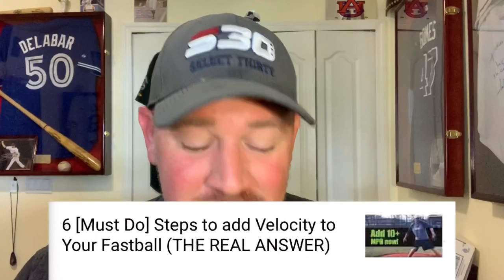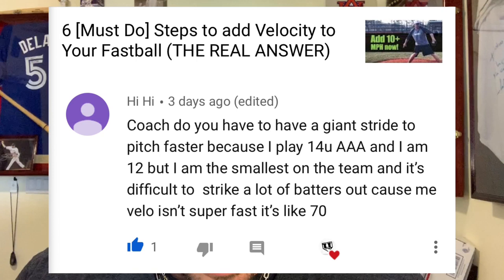BIG Stride OR Short Stride to Pitch Faster & Strike Out More Batters?!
In this video I answer the question of do you need a long Stride to pitch faster and strike out more batters.  I talk about the Major League Stride length average as well as what’s more important than stride length like leg drive, hip to Shoulder Separation, timing and sequencing of the kinetic chain in pitching.

If you have a question or comment, drop it down below!